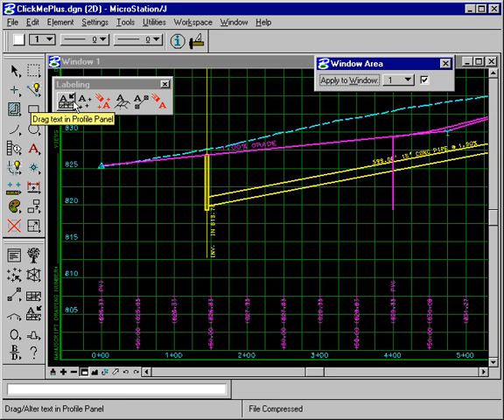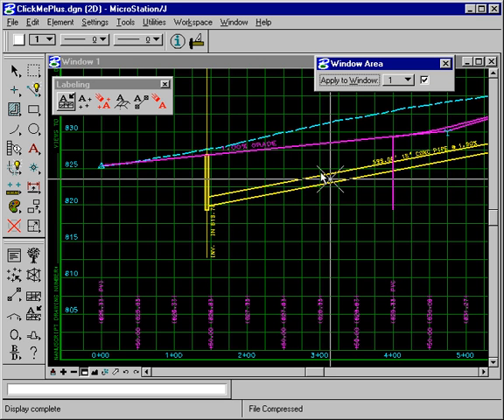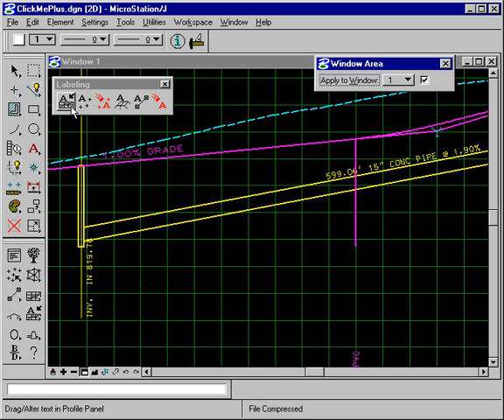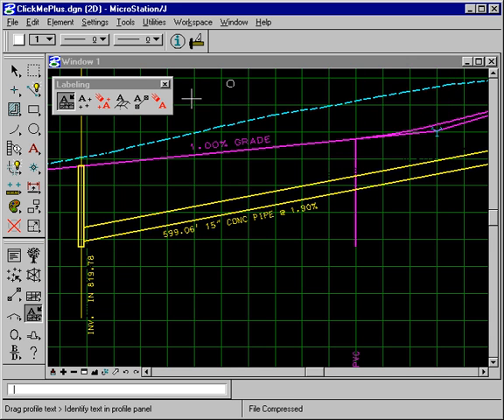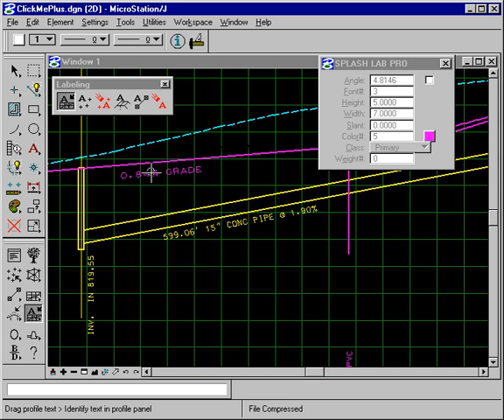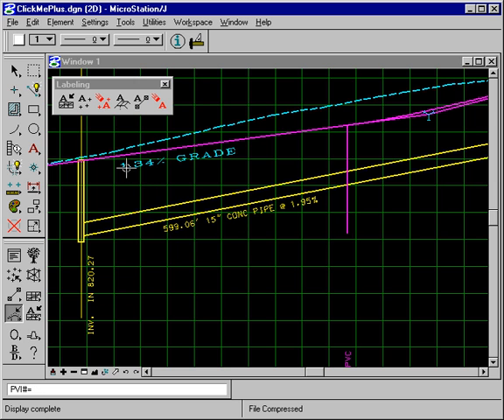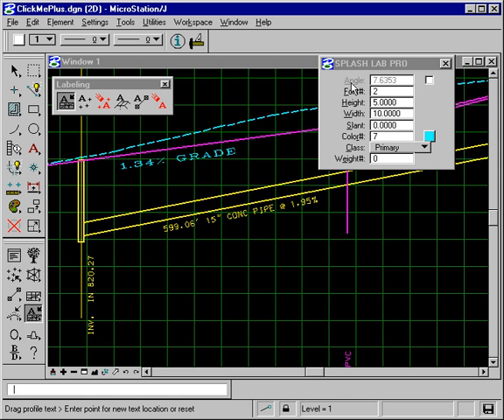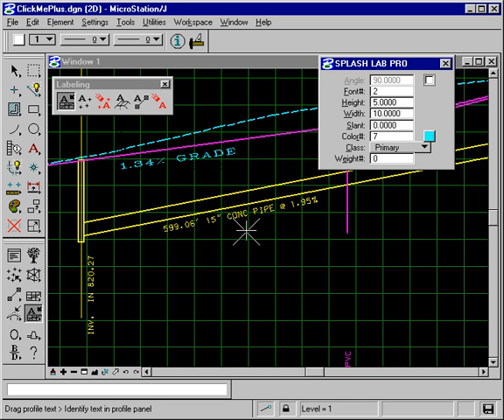Splash 23 Drag Live Text in Profile - Still Ripples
Splash With Ripple-Thru Drag Live Engineering Text in the Profile panel - Still Ripples - using Splash With Ripple-Thru in Bentley MicroStation.